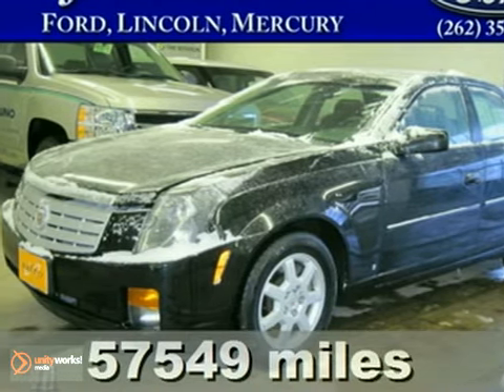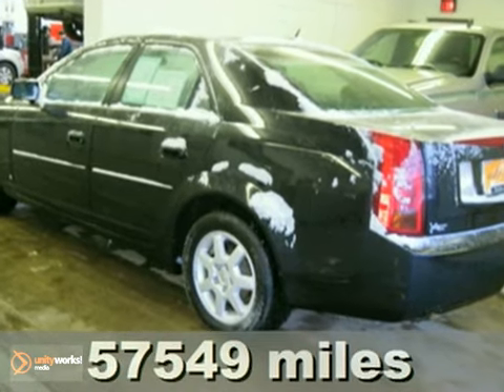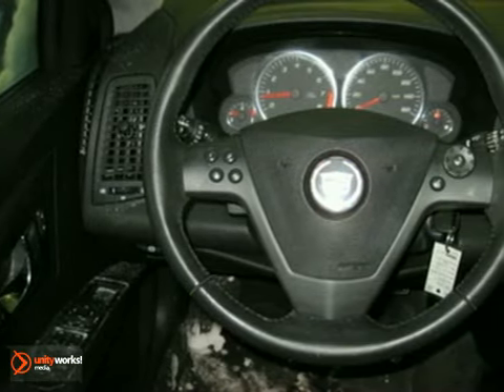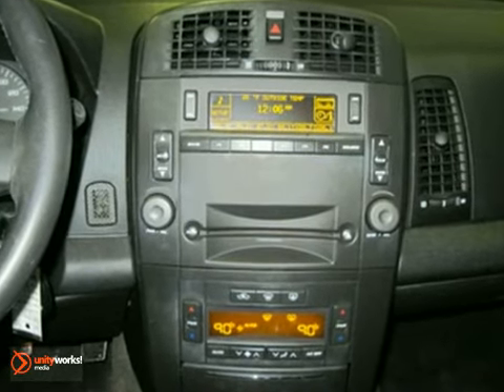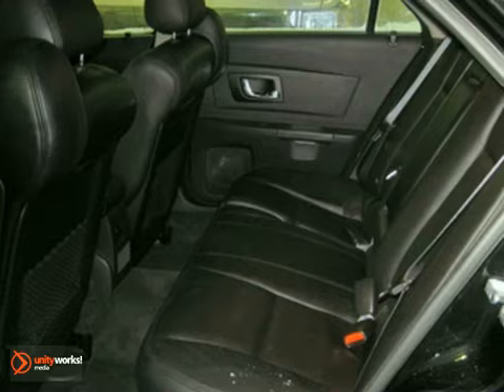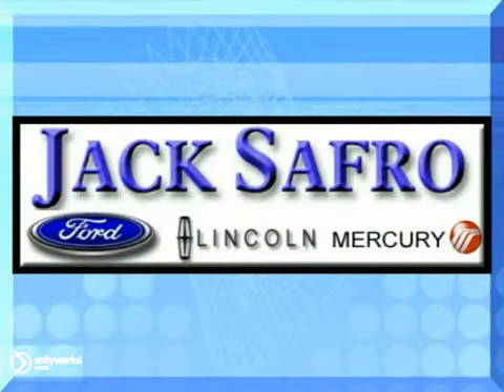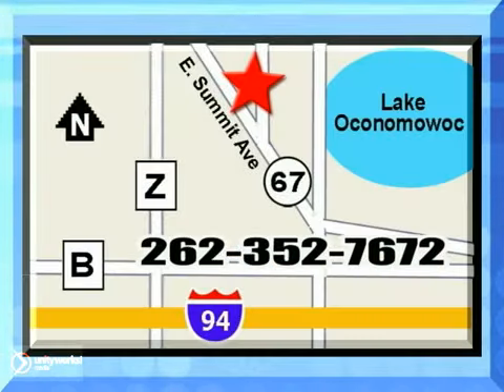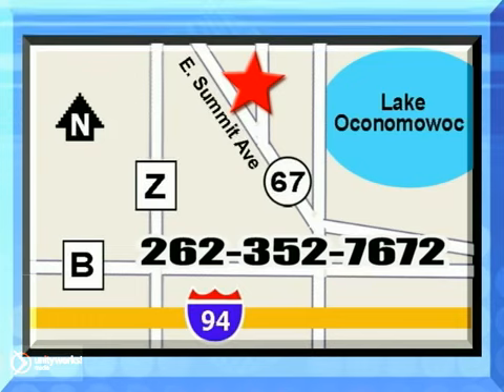2007 Cadillac CTS P8708-1 in Madison, WI 53066 - SOLD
SOLD - If you are looking for real value on a great used car, Jack Safro Ford Lincoln Mercury invites you to come in and test drive this 2007 Cadillac CTS, stock# P8708-1. We are conveniently located near Madison, WI and known for our great selection, reliability and quality. Come take a look at this 2007 Cadillac CTS today.

1000 E Summit Ave
Madison WI, 53066

Jack Safro Ford Lincoln Mercury has a large inventory of Ford, Lincoln and Mercury cars, hybrids and sports utility vehicles.

2010 Ford Focus
2010 Ford Fusion and Hybrid
2010 Ford Mustang
2010 Ford Taurus
2010 Ford Edge
2010 Ford Flex
2010 Ford Escape and Hybrid
2010 Ford Sport Trac
2010 Ford Explorer
2010 Ford Expedition
2010 Ford Ranger
2010 Ford F-150
2010 Ford Super Duty
2010 Lincoln MKS
2010 Lincoln MKZ
2010 Lincoln MKX
2010 Lincoln MKT
2010 Lincoln Navigator
2010 Lincoln Town Car
2010 Mercury Milan and Milan Hybrid
2010 Mercury Mariner and Mariner Hybrid
2010 Mercury Mountaineer
2010 Mercury Grand Marquis

Jack Safro Ford Lincoln Mercury has access to a large inventory of new and used Ford, Lincoln and Mercury vehicles in the Watertown, Waukesha, Menomonee Falls, West Allis, New Berlin and Milwaukee area. At Jack Safro Ford Lincoln Mercury, our sales representatives can help you to buy your next new or used car or sports utility vehicle through a hassle free and exciting car buying experience. It is our goal to make the car buying experience at Jack Safro Ford Lincoln Mercury is the best in Milwaukee.

Serving the Watertown, Waukesha, Menomonee Falls, West Allis, New Berlin and Milwaukee faithfully!

FRESH LOCAL TRADE!! LEATHER!! PURE LUXURY WITH A SPORTY LOOK!! 27 MPG HWY!! FULL POWER!! HURRY!